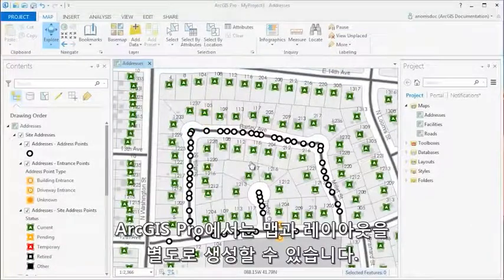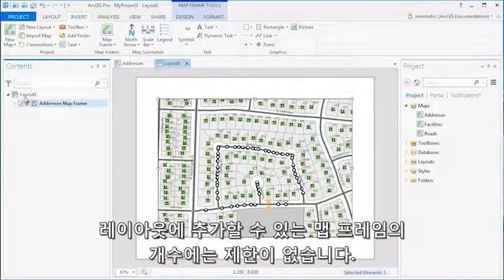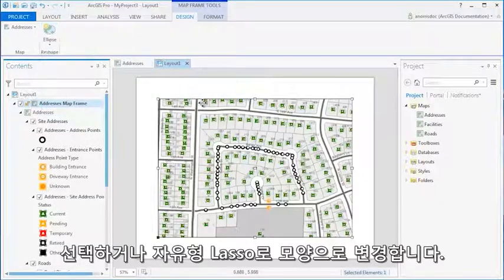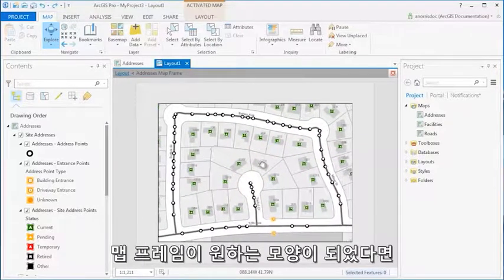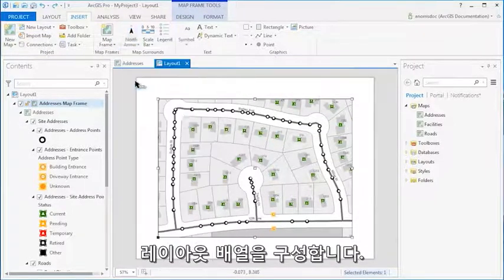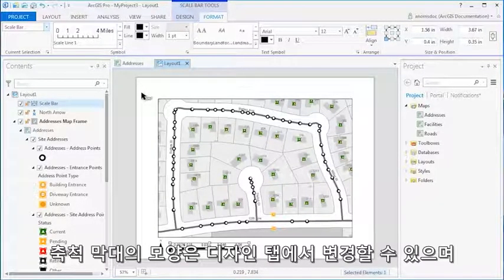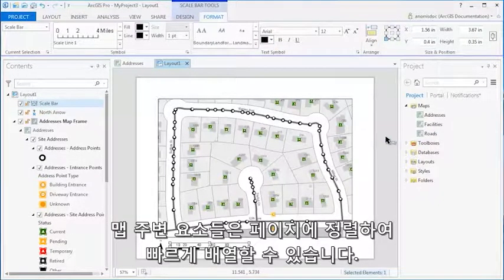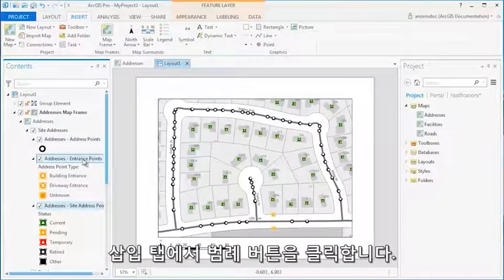[ArcGIS Pro] 4. 레이아웃 추가하기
ArcGIS Pro에서는 맵과 레이아웃을 별도로 생성할 수 있습니다. 레이아웃에 맵을 추가하고, 프레임 모양을 설정하고, 여러 가지 레이아웃 요소를 추가하여 레이아웃을 설정하는 방법에 대해 소개합니다.